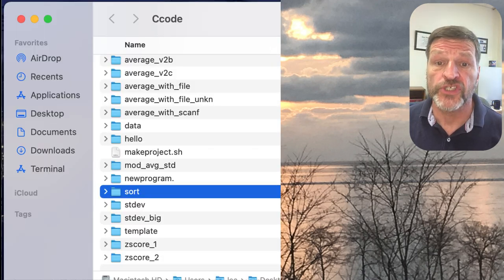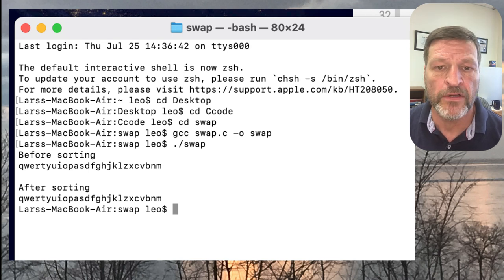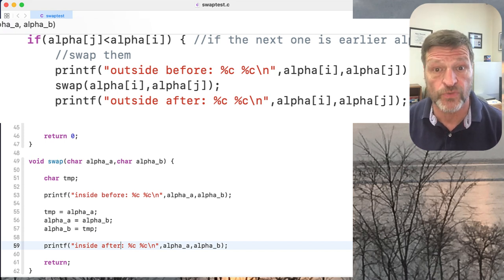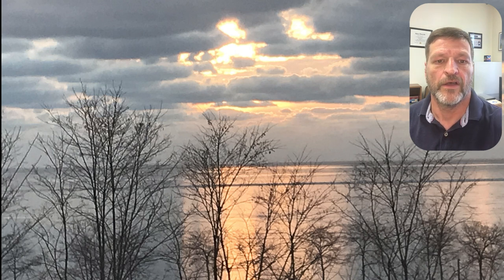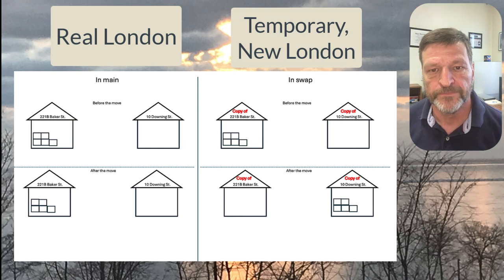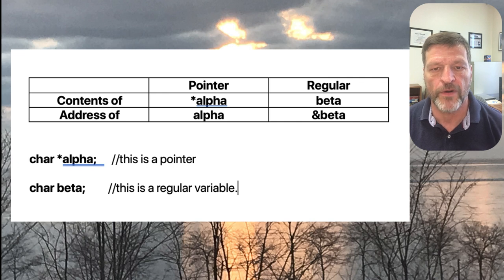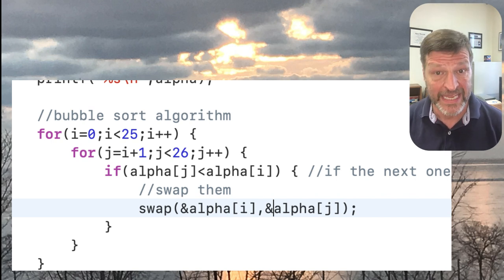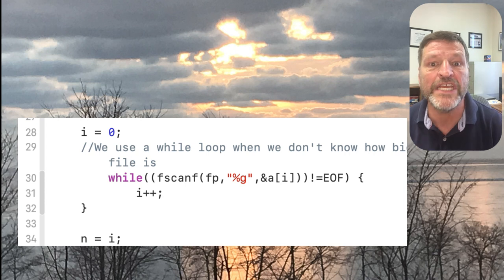DrO mac C swap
In this video, we learn about pointers and addresses.  We also learn about what * and & are for.